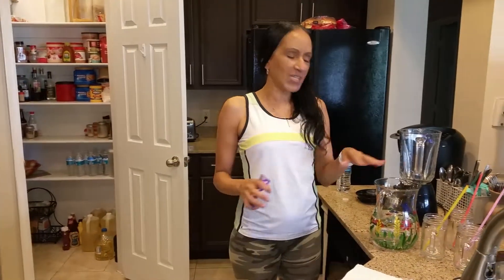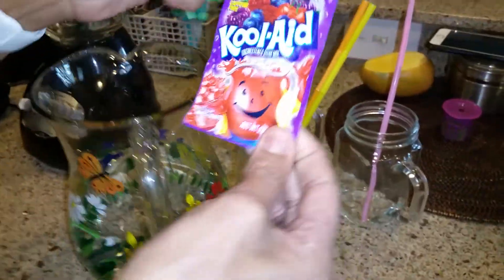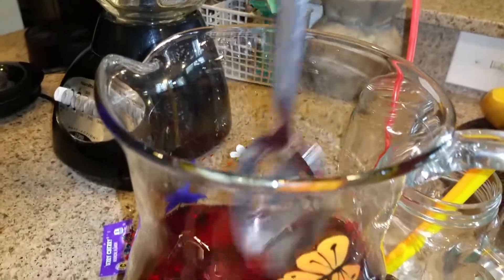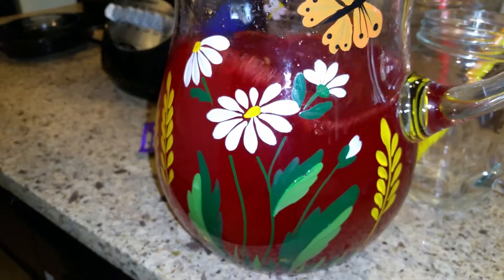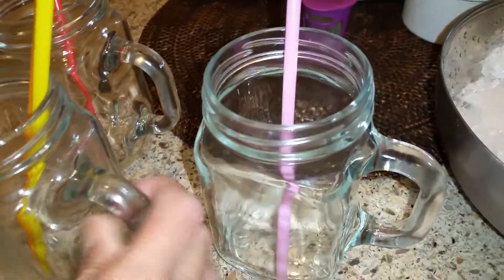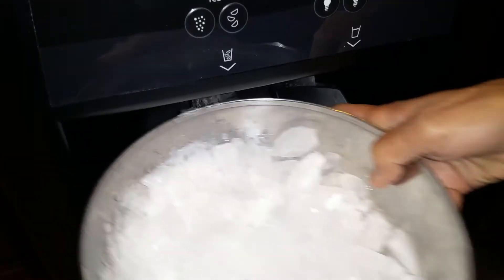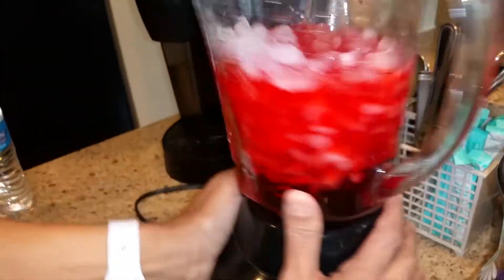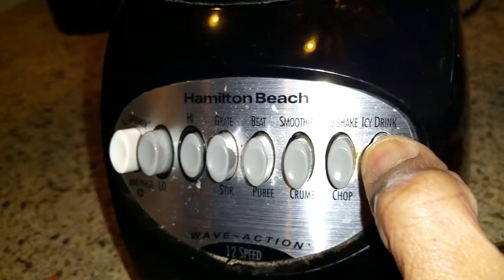Berry Cherry Slushie Recipe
429th video recipe of my cooking and food review channel series on YouTube and the Internet, Cindys Home Kitchen. In this video recipe, I blend up a Berry Cherry Slushie. This Berry Cherry Slushie Recipe is berry cherry Kool Aid packet, with 8 cups of water, 1 cup of sugar and crushed ice in a blender.

Ingredients Here

1) 1 Berry Cherry Kool Aid Packet
2) 1 cup of white sugar
3) 8 cups of water
4) crushed ice